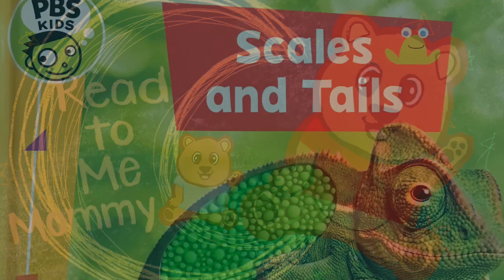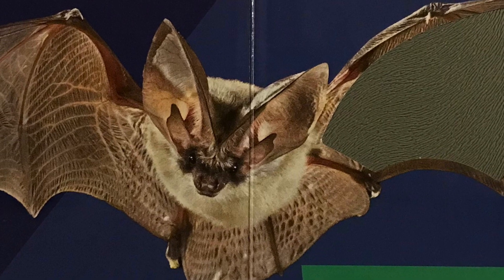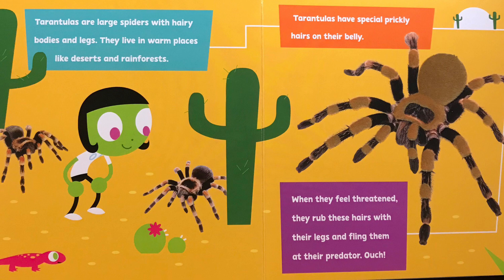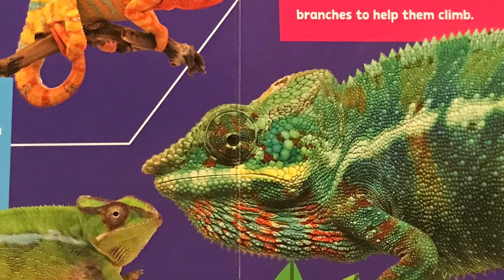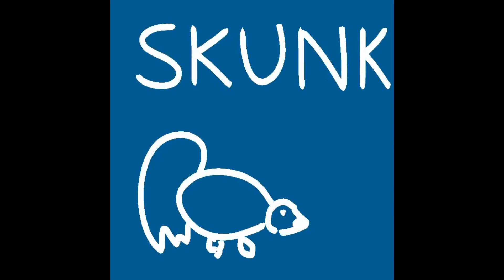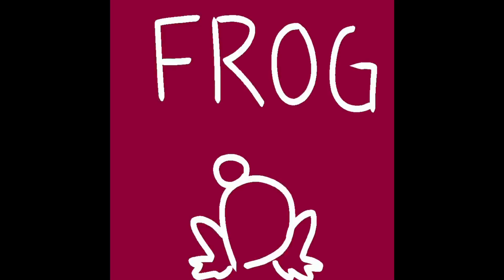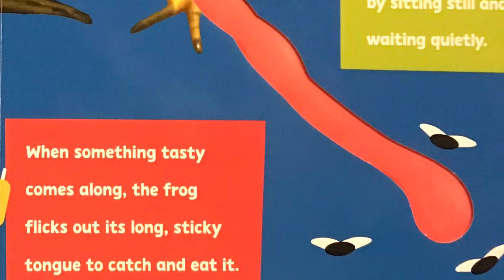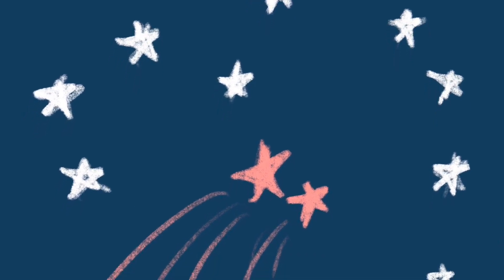Scales and Tails - Nature Read Aloud Storytime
Scales and Tails by PBS Kids

Engage your little one in this fun storytime about nature. They’ll learn about bats, tarantulas, chameleons, skunks and frogs.